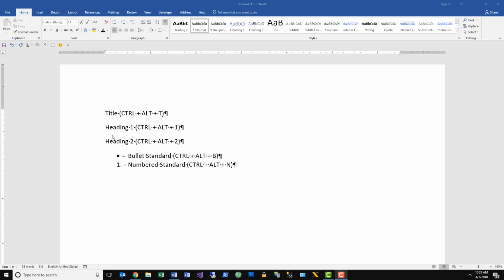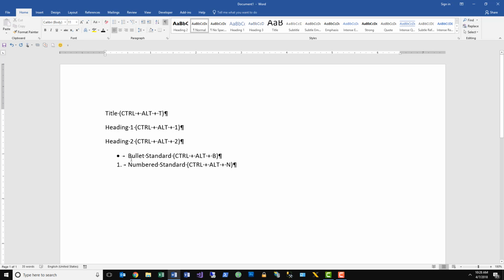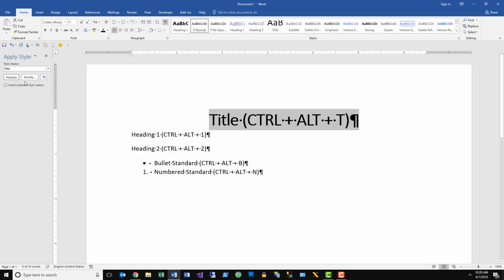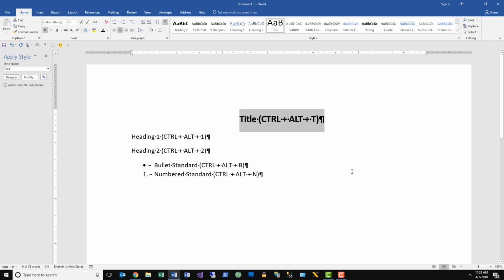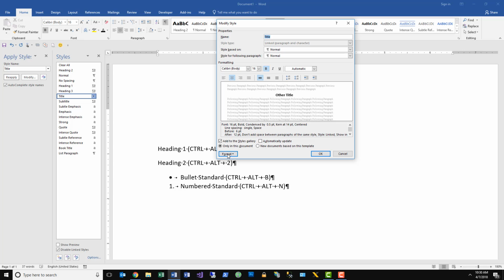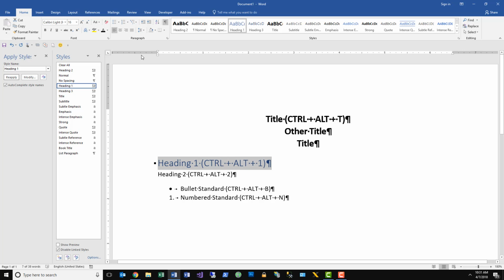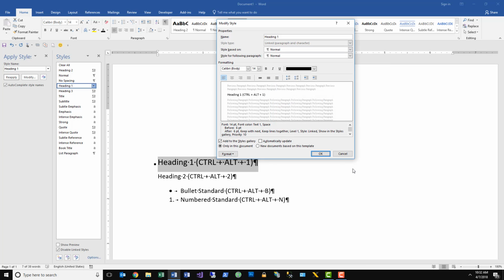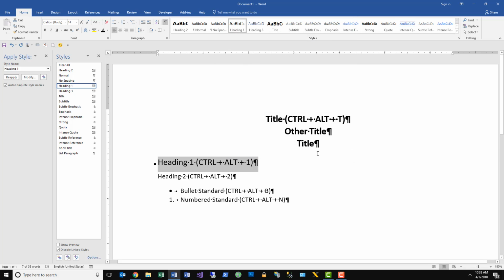Working with Styles in MS Word - SETC Training Ottawa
Teaches you how to plan and create styles in Microsoft Word including the use of the Heading styles (Heading 1, 2 and so on) and the creation of default styles for figures, paragraphs, bullets ane numbering.  Facilitated by Jean-Marc Choquette of SETC Training Ottawa.